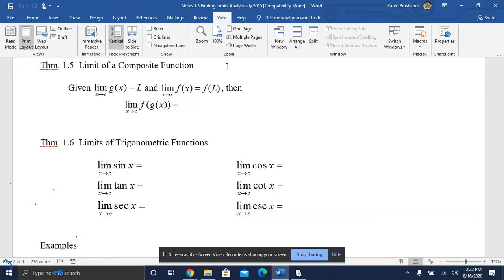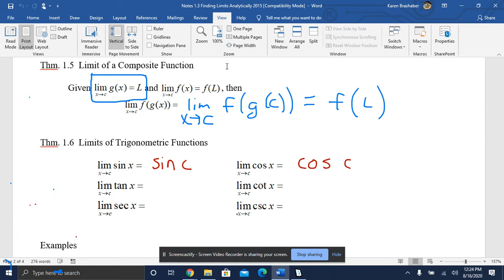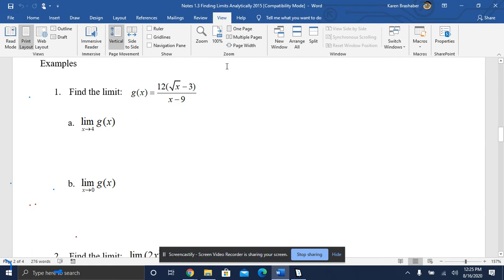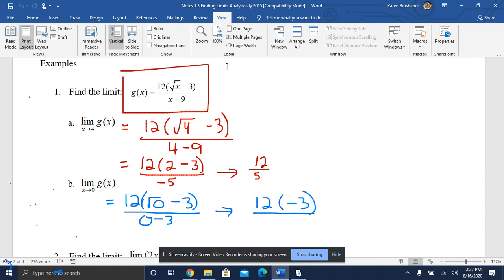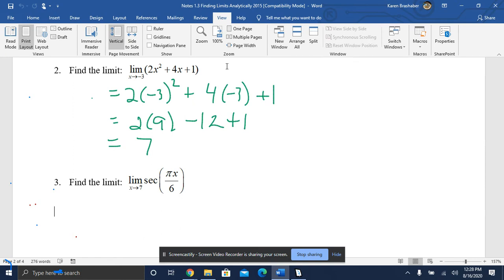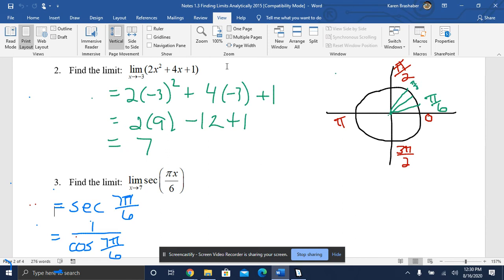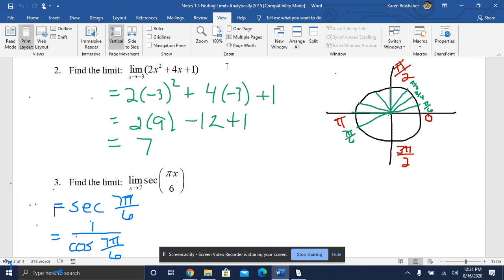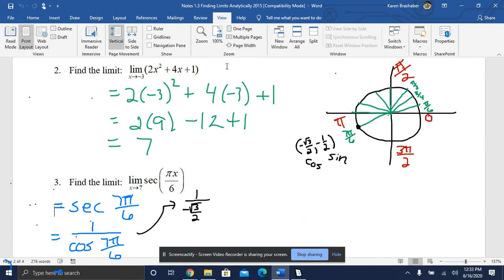Calculus Notes 1.3 Evaluating Limits Analytically Video 2